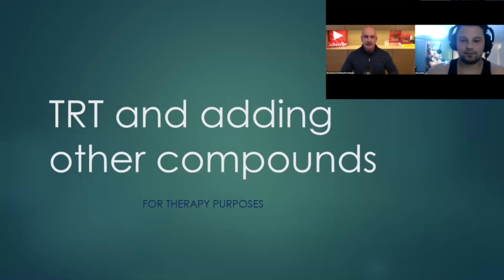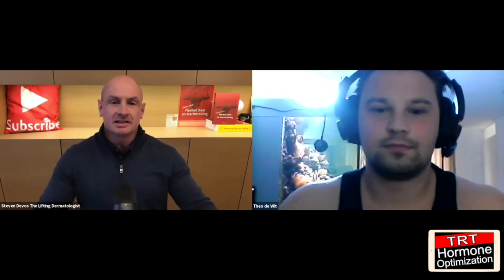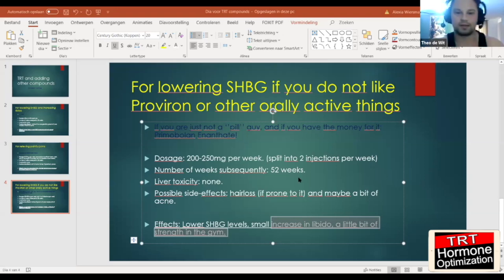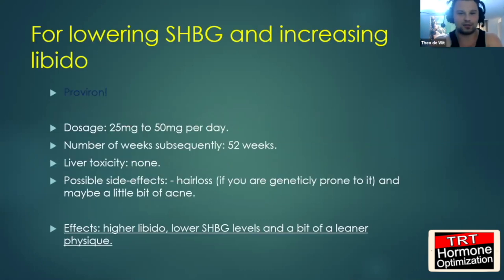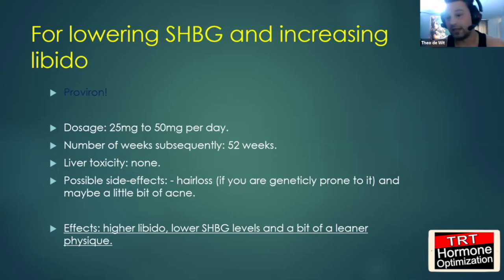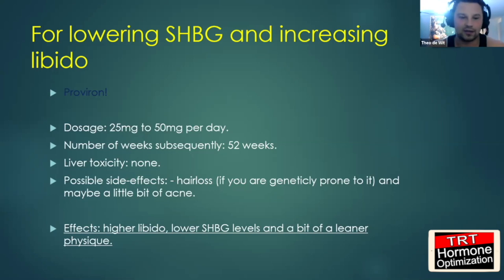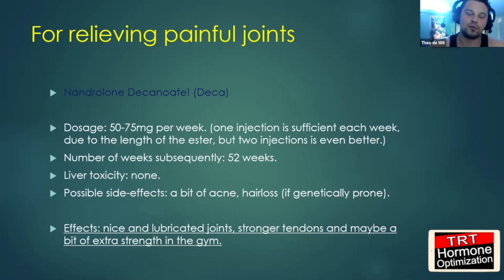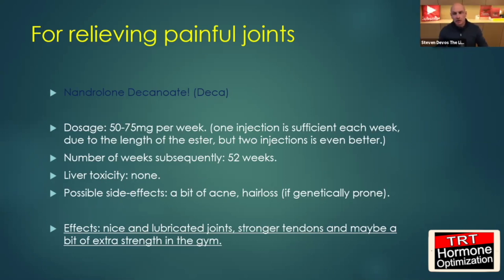Can Proviron, Deca and Primo be used for TRT HRT? - Proviron for TRT? - Deca for TRT?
In this video Theo De Wit explains whether Proviron, Deca and Primo can be used for TRT HRT.
Proviron for TRT: Proviron benefits, Proviron TRT Dosage, etc.
Nandrolone: Deca for HRT, nandrolone benefits, nandrolone TRT Dosage, etc.
Primobolan: for HRT? Benefits and Dosage are discussed.